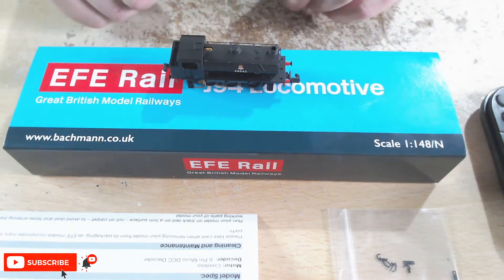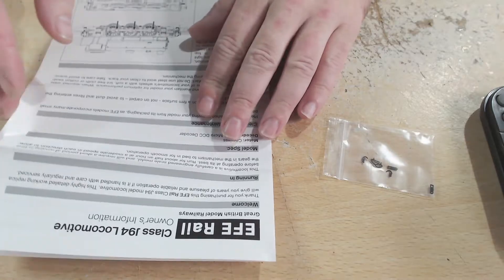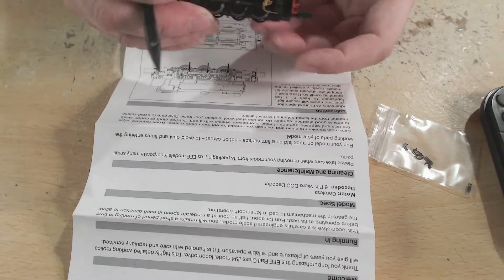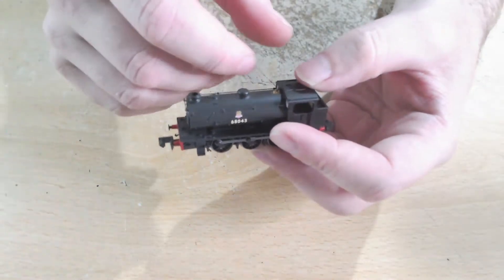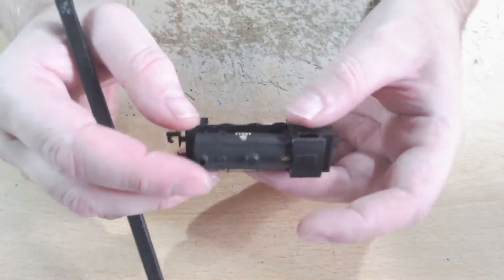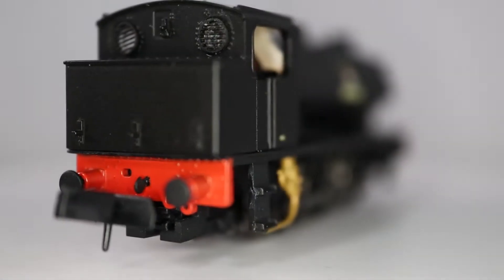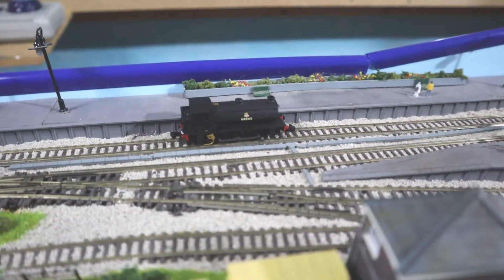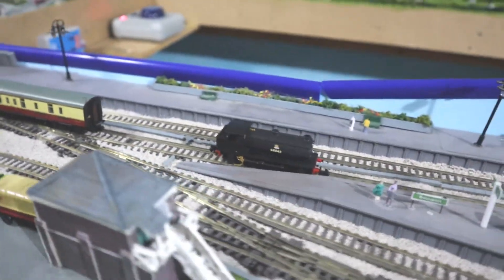A Newbies review: EFE Rail LNER J94 Review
***Update***
Found out AFTER recording the video, that it does come in LMR Blue, so will be getting one of them!

Time to have a go at reviewing my view EFE Rail engine, which is the stout LNER J94, also known as the Hunslet Austerity 0-6-0ST, and compared to the original back in the day from Farish, this engine is much more improved since that one!
The detailing is superb, including on the inside, has a nice weight to it, no traction tires and runs very nicely!

Also sorry on some of the blurry shots!